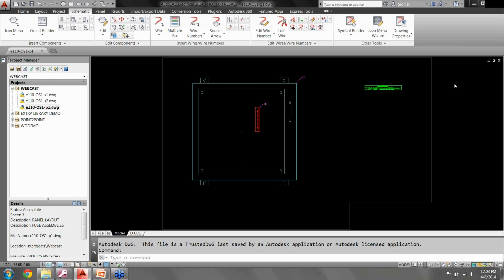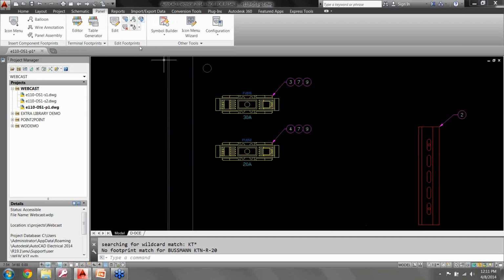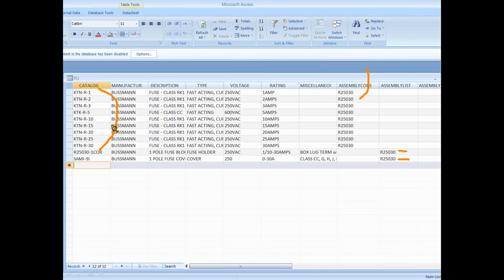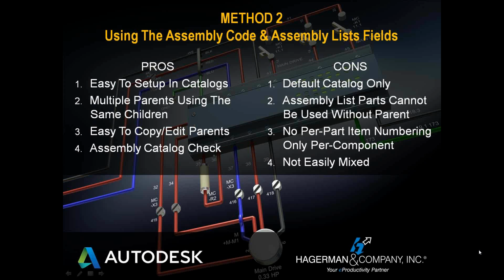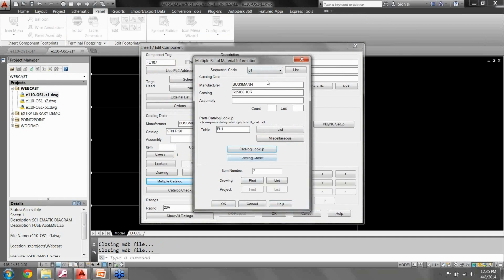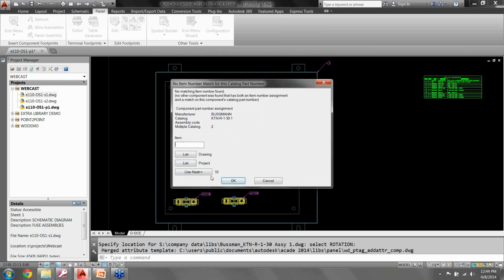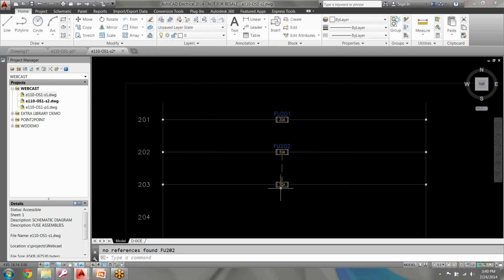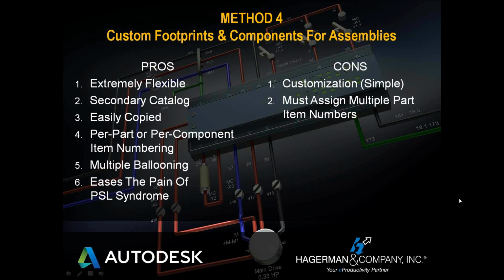Working with Assemblies and Sub Assemblies in AutoCAD Electrical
Four different methods for creating Assemblies and Sub-Assemblies, including the pros and cons for each method.